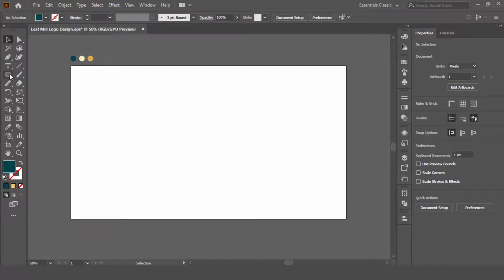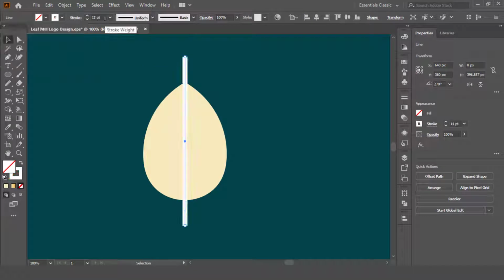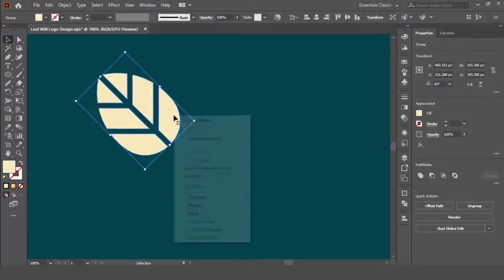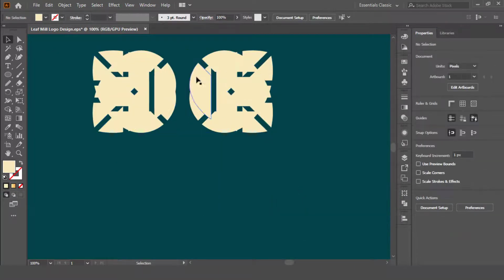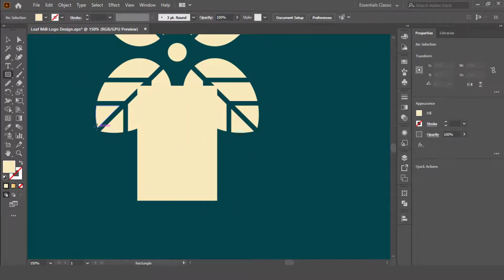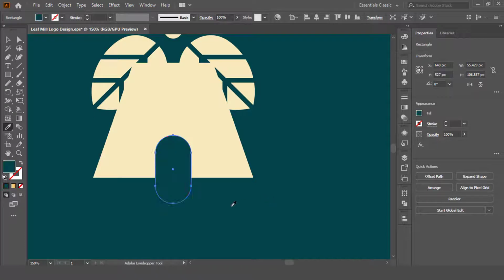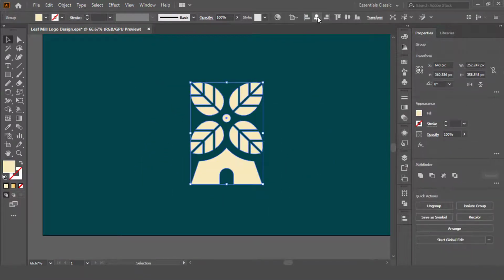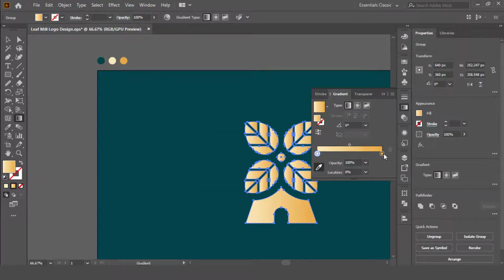Leaf Mill Logo Design | Logo Design Tutorial (Leaf & Mill) | Adobe illustrator Tutorial 2021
💌 Have a project idea? We are available for new projects -

Tag_____